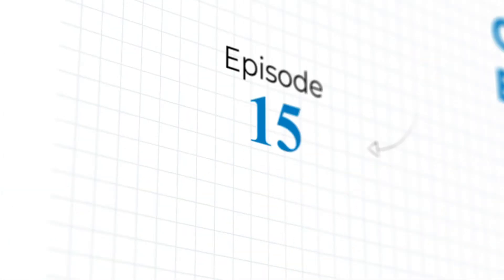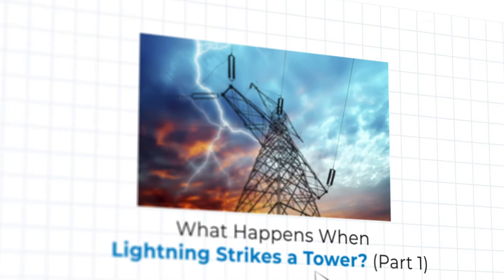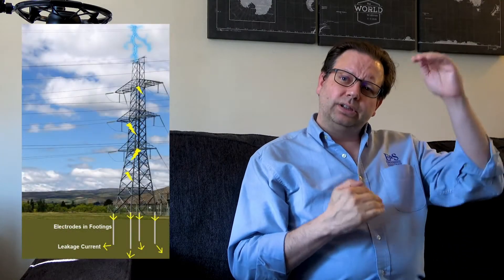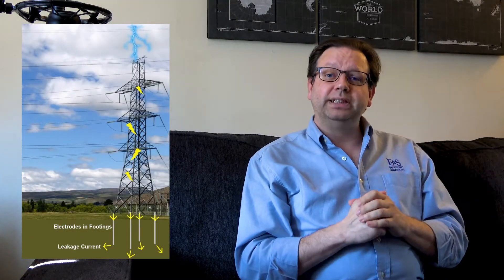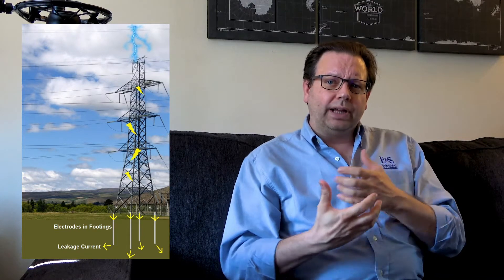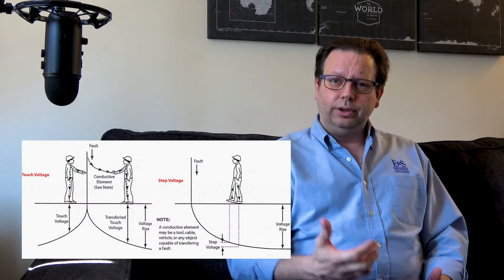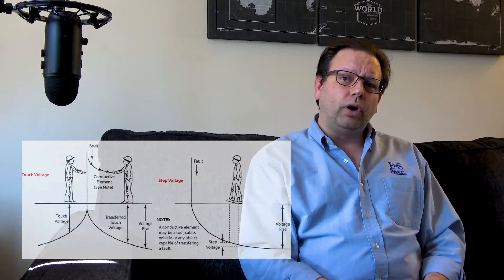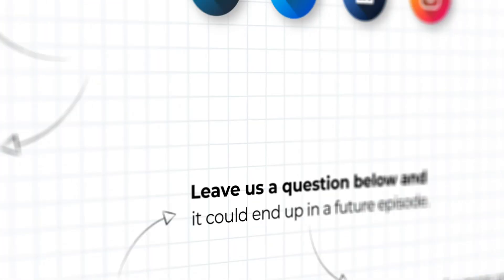What Happens When Lightning Strikes a Tower? (Part 1)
In this episode, E&S Grounding Solutions President David Stockin presents the first part of a discussion on what really happens when lightning strikes a large metal tower. Looking into this topic raises interesting questions – how much current does the average lightning strike send down to earth (and our grounding systems)? Does all the current dissipate into the earth in one instant? What factors affect the amount of time required for the current to dissipate? Answering these questions will reveal a key reason why it is critical to have an expertly designed grounding system: the current from a fault or a lightning strike can cause a large ground potential rise, where it is possible to encounter dangerous step voltages and touch voltages. Studying the presence of these voltages is a vital part of maintaining human safety.

For a video of this podcast, please visit our YouTube Channel at E&S Grounding Solutions. For more information or to sign up for some of our world-renowned educational classes, please visit our